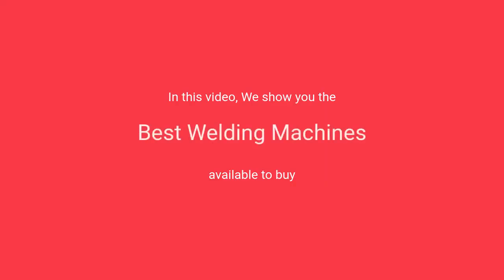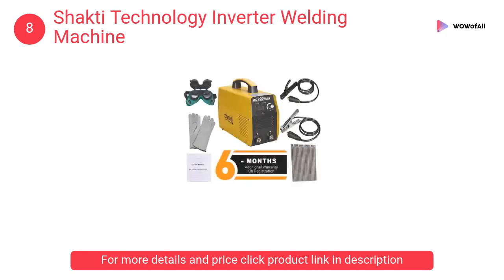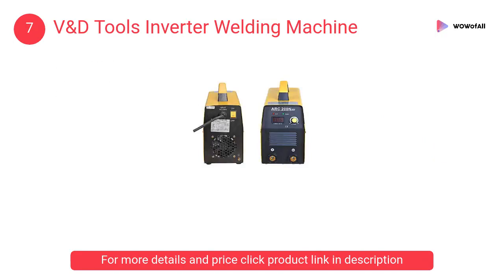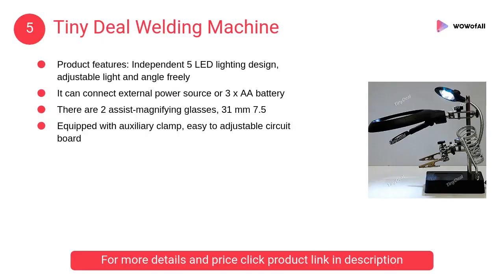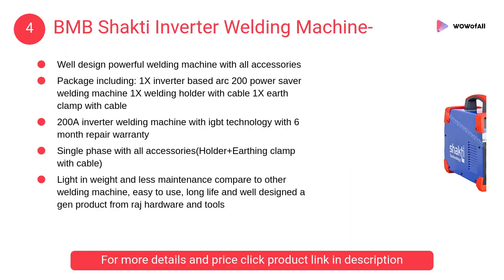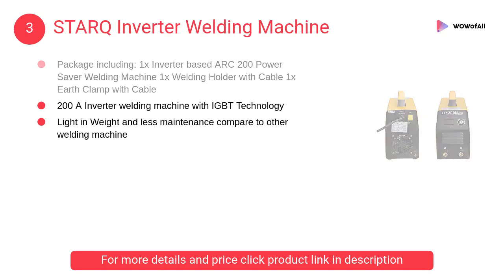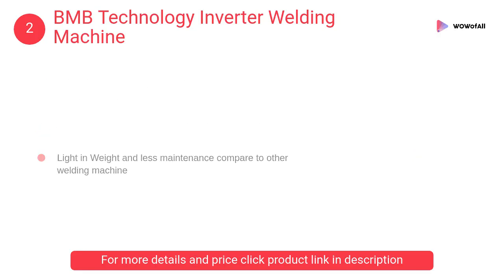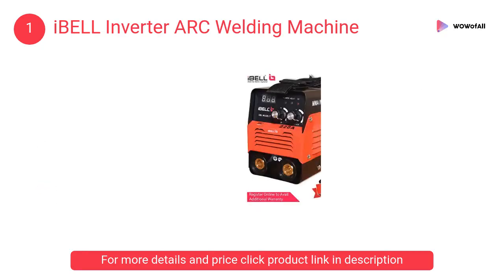Best Welding Machines in India: Complete List with Features, Price Range & Details - 2019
1. iBELL Inverter ARC Welding Machine

• Welding current: 220 adjustable ARC Force with Hot Start ARC current and Anti-Stick
• Electrode usable for professional weld
• Single PCB, IGBT tube inverter, energy efficient; 1.5M*16mm² Earth clamp cable with earth clamp

2. BMB Technology Inverter Welding Machine

• Easy to use, long life and well made
• 200 A Inverter welding machine with IGBT Technology
• Single Phase with All Accessories
• Light in Weight

3. STARQ Inverter Welding Machine

• Package including: 1x Inverter based ARC 200 Power Saver Welding Machine 1x Welding Holder with Cable 1x Earth Clamp with Cable
• 200 A Inverter welding machine with IGBT Technology
• Light in Weight and less maintenance compare to other welding machine

4. BMB Shakti Inverter Welding Machine-

• Well design powerful welding machine with all accessories
• 200A inverter welding machine with igbt technology

5. Tiny Deal Welding Machine

• It can connect external power source or 3 x AA battery
• There are 2 assist-magnifying glasses, 31 mm 7.5
• Equipped with auxiliary clamp, easy to adjustable circuit board

6. GK 36 Single Phase Welding Machine

• Material: Metal, Size: 45 cm x 21 cm x 32 cm
• Weight: 6 Kg Warranty, Welding Machine Model ARC200G - IGBT TYPE is 6 months

7. V&D Tools Inverter Welding Machine

• Easy to use, long life and well made, orange or yellow colour available
• 200 A Inverter welding machine with IGBT Technology
• Single Phase with All Accessories(Holder+Earthing clamp with cable)

8. Shakti Technology Inverter Welding Machine

• 6 Months Warranty on Registration.
• Package Including : 200 Amps.
• Compact Design, which helps Easy to carry.
• Single Phase Machine, Low power consumption compare to other

1. Duro Gold Angle Grinder Stand
2. JPT Welding Machine
3. CAMEL ARC Welding Machine

What is the capacity of automatic welding machine?
Which Ray is not produced during welding?
Which one Cannot be welded by gas?
Do arc welders have to warm up?
Can welding give you cancer?
Can you go blind from welding?
How many welding machines are there?
How does a welding machine work?
How many watts does a welding machine use?
Can I weld hardened steel?
Why preheating is necessary in welding?
Why is after heating used for a weld?
What is the hardest metal to weld?
What is the most difficult metal to weld?
What is the easiest metal to weld?
Is welding a safe job?
Do welders make good money?
Is welding bad for your eyes?
What is welder's lung?
What are the 4 types of welding?
Can welding kill you?
Can tool steel be welded?
Can forged steel be welded?
Can high speed steel be welded?